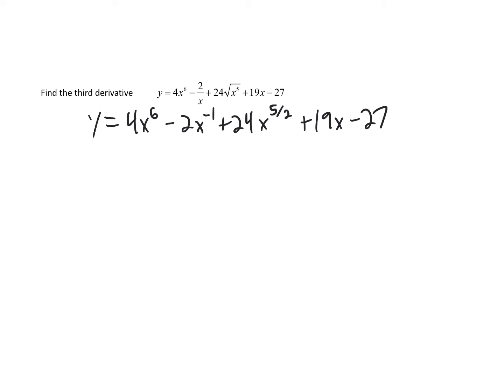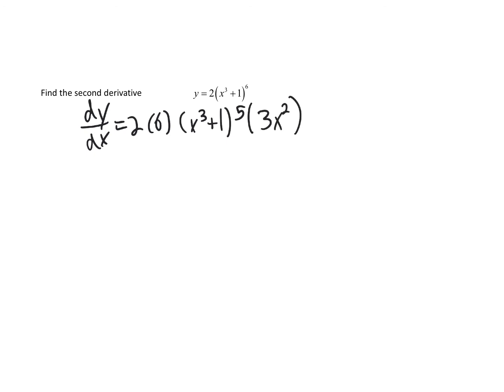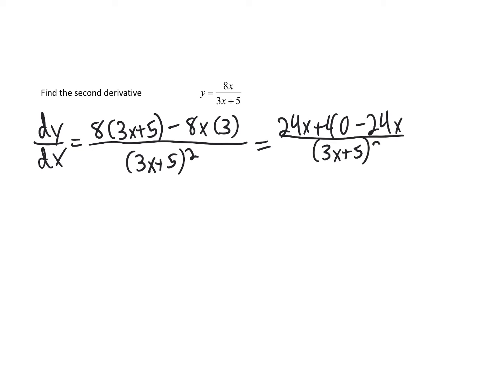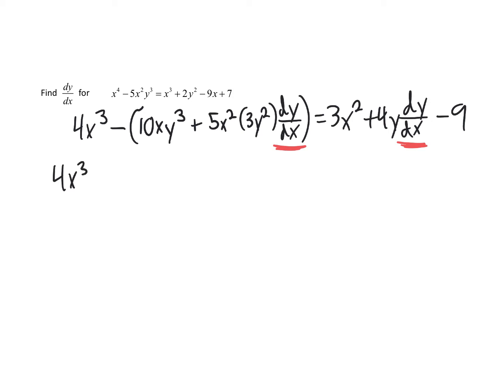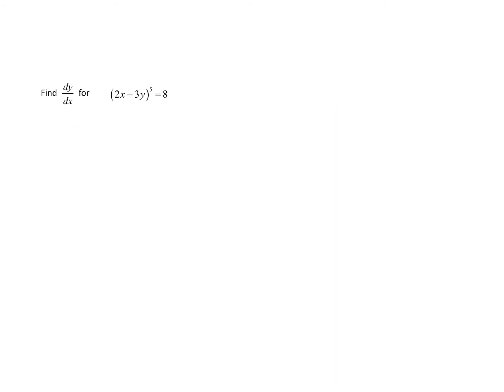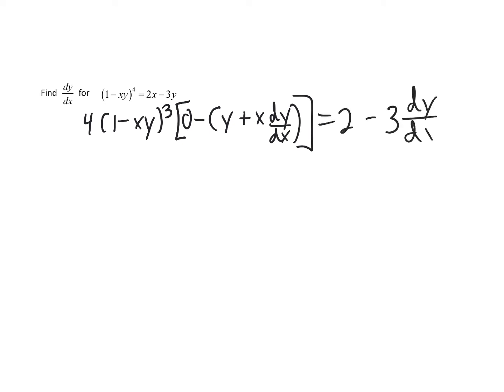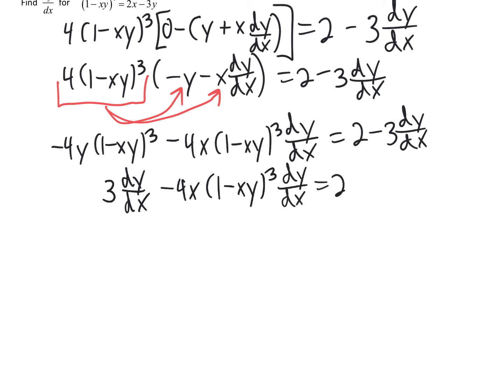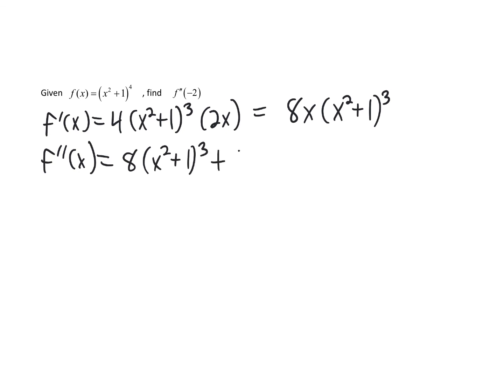Derivative Examples - Higher Order and Implicit Differentiation